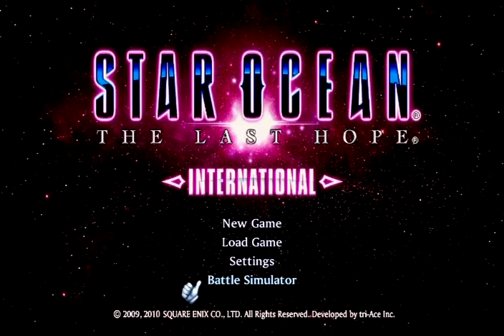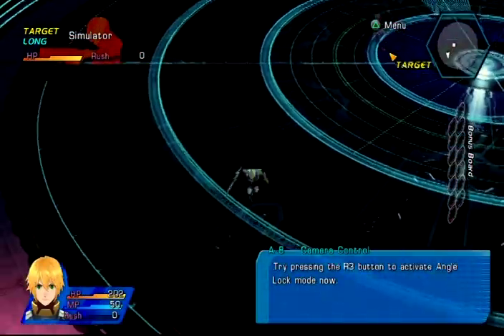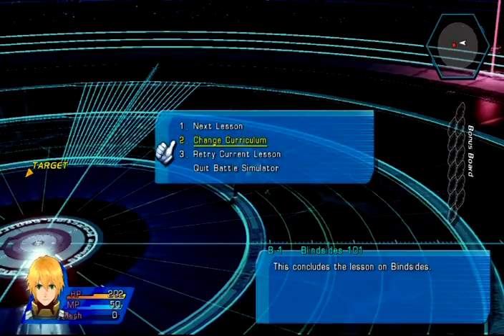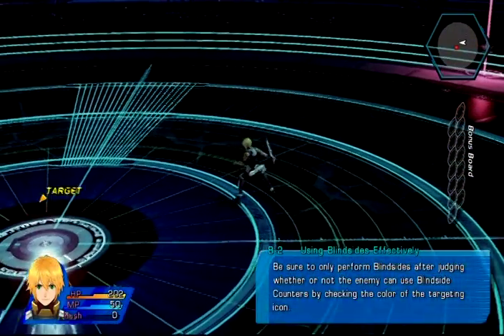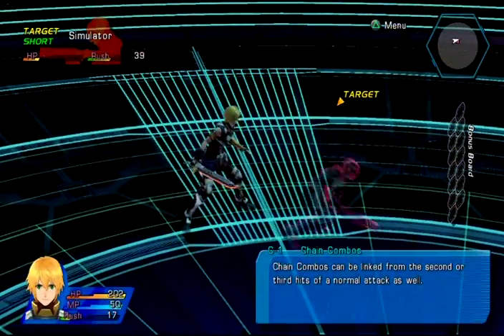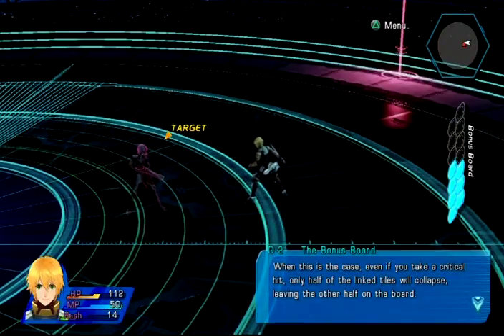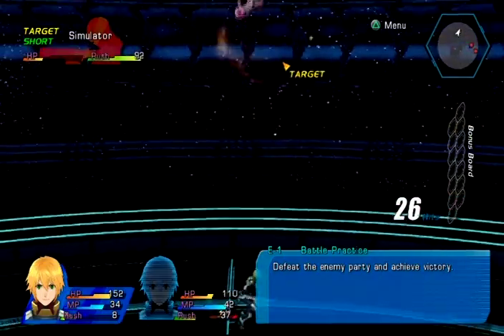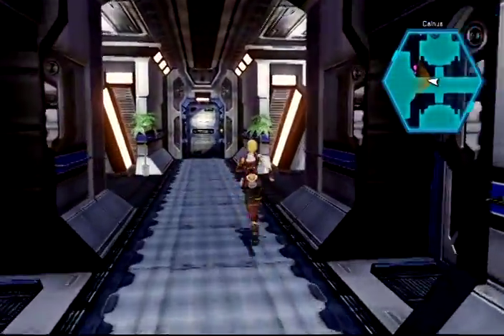Star Ocean: The Last Hope International (PS3) 00 Researching Anime Star Trek: The JRPG | JARPG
Research video for the PS3 version of Star Ocean 4. I've put quite some time into this one, so be prepared for a deluge of content.

This video review some highlights from the Battle Simulator, along with a few snippets from the cutscenes. My game footage uses Japanese voices with English subtitles.